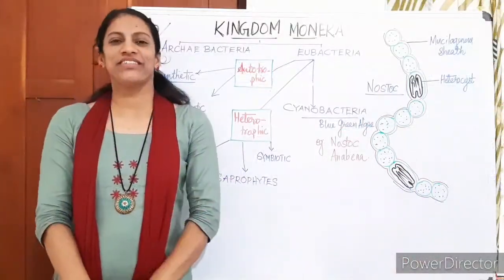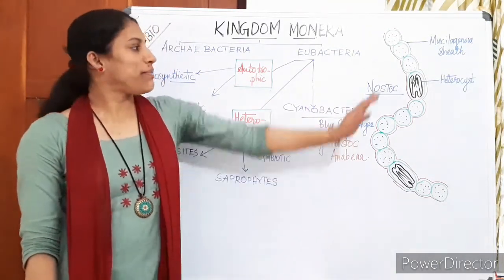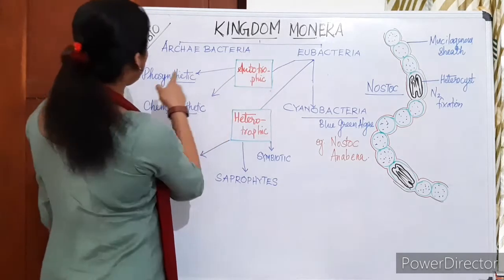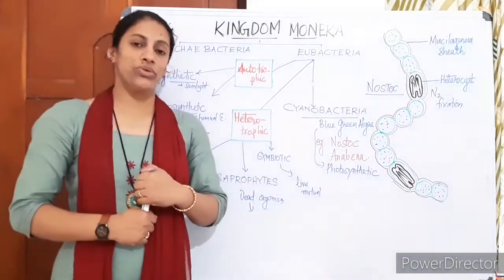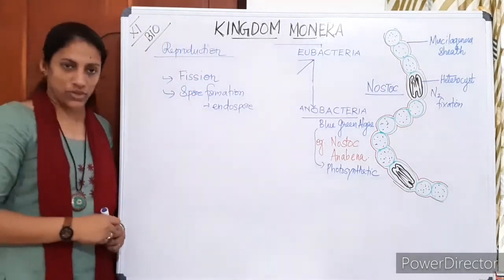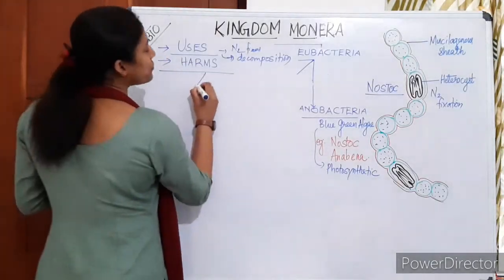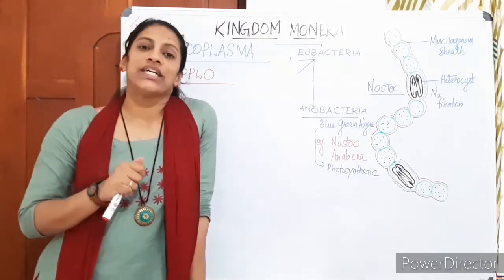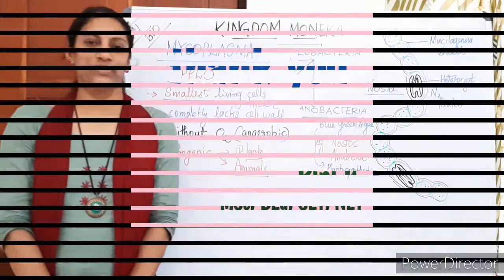Monera Part 2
Eubacteria